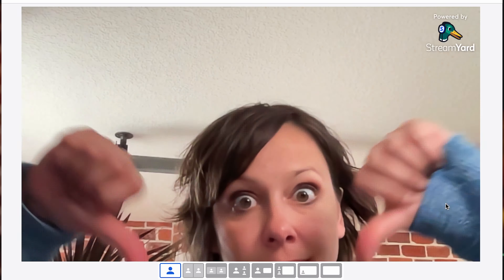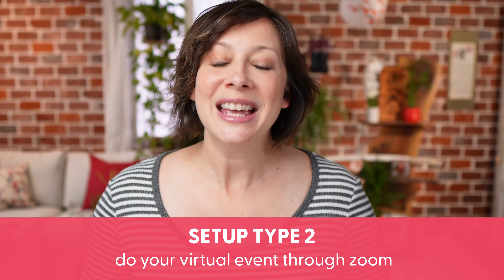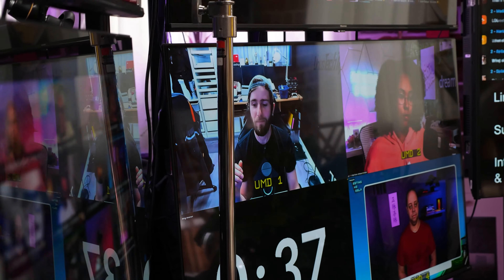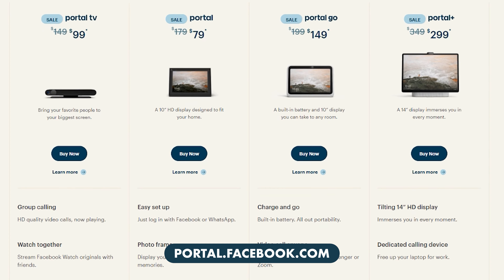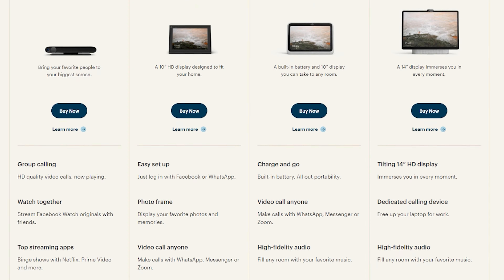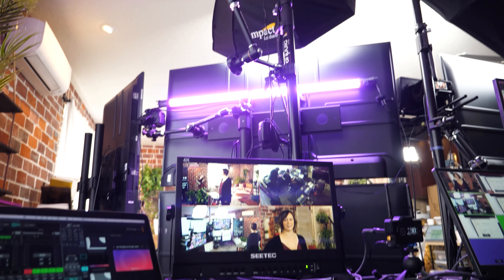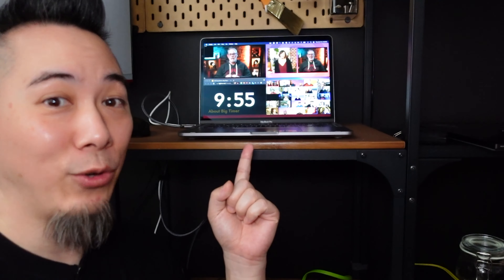3 🔥HOT🔥 Virtual Event Examples and Tech Setups for 2022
2022 is going to continue to be a 🔥 HUGE 🔥 year for virtual live events! - In this video, Luria Petrucci from Live Streaming Pros, is going to share with you 3 virtual event example setups to help you decide which setup is best for your next virtual event!

🔥LEARN ABOUT VIRTUAL EVENTS AT TVE!

🔥FACEBOOK PORTAL

//LINKS

Rodecaster Pro